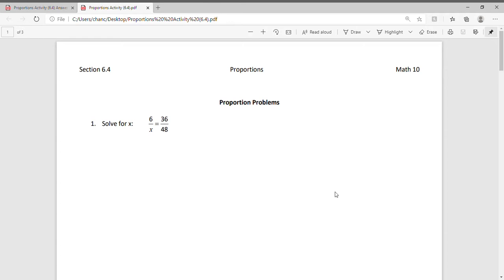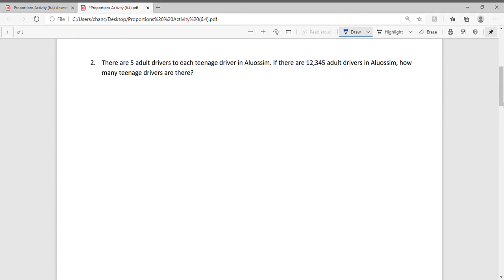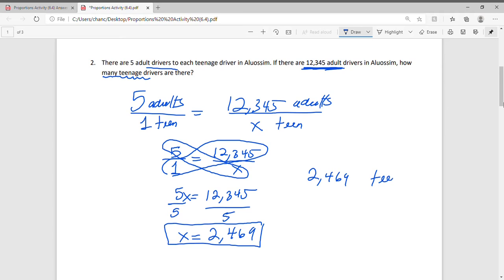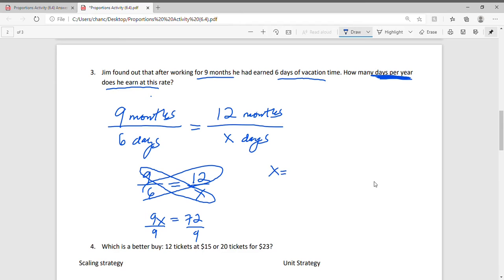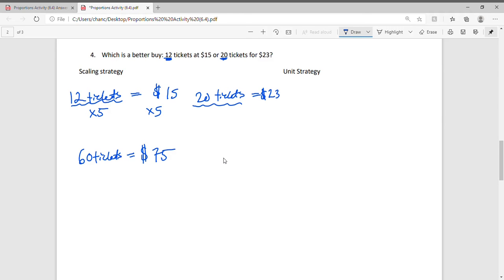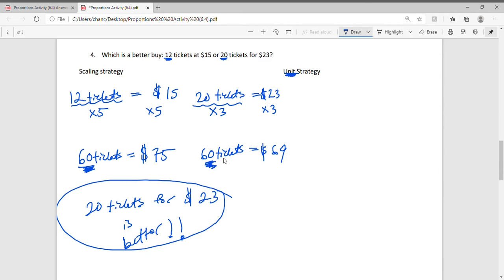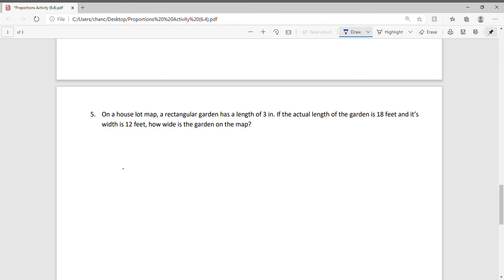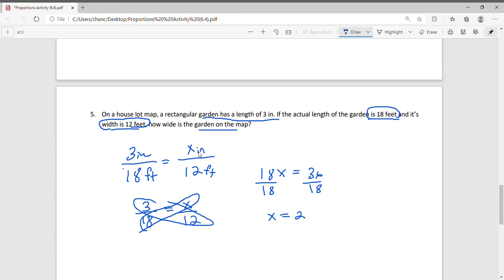Math 10 6.4